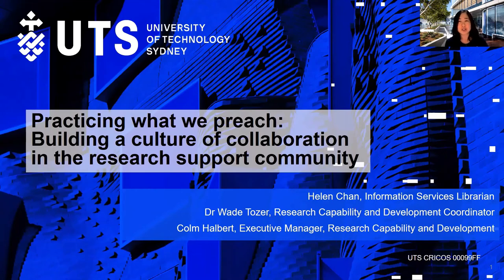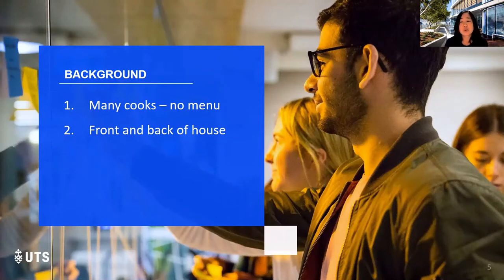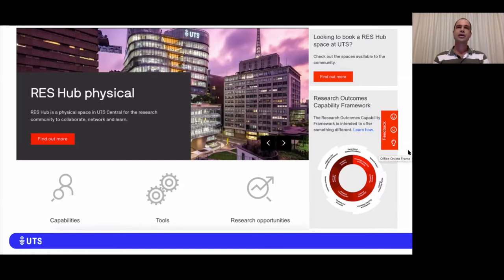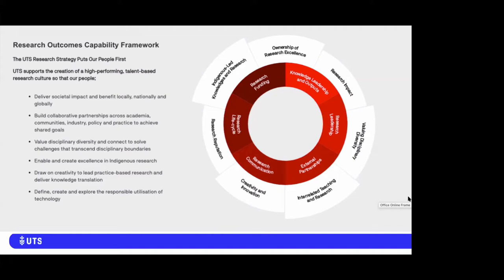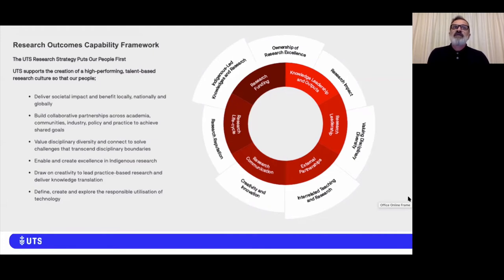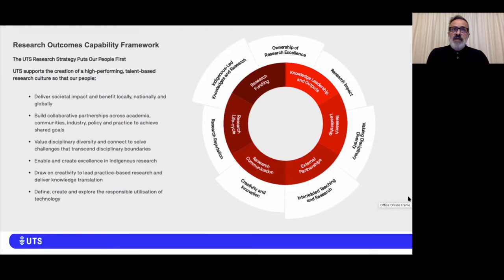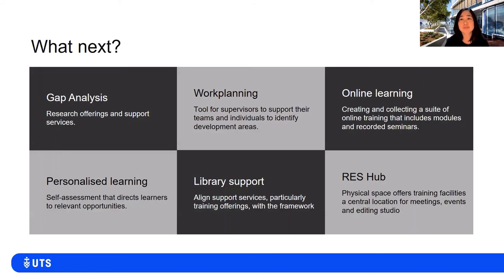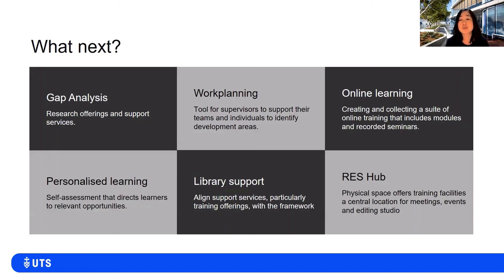Practicing what we preach: building a culture of collaboration in the research support community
RES Hub is a key initiative launched by the DVC-Research at UTS in 2019. Its purpose is to provide an ecosystem of research support that brings together expertise and representation from faculties and support units. The Library and Research Office have worked closely throughout this initiative to contribute to major projects such as a Research Outcomes Capability Framework and a central program of training and service offerings. What has emerged from this is a strengthening of the relationship between our units and across the university a deepening culture of collaboration. This talk will highlight the approaches used to launch RES Hub and how these will support research at UTS.

Presented by:

• Helen Chan, Information Services Librarian, UTS
• Wade Tozer, Research Capability and Development Coordinator, UTS
• Colm Halbert, Executive Manager, Research Capability and Development, UTS

Video editing support by Patrick McManus, Information Services Librarian, UTS

This video was created as part of Research Support Community Day 2021. For details